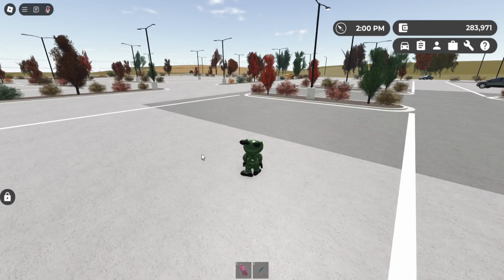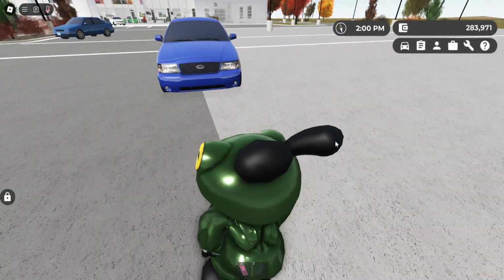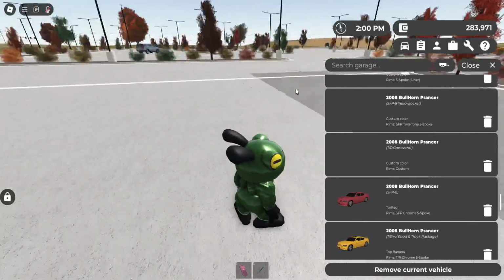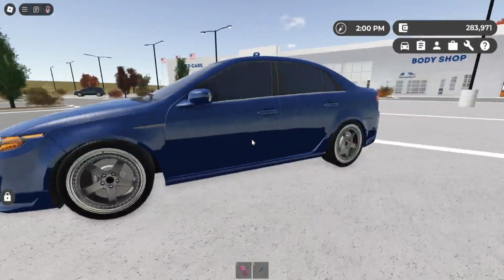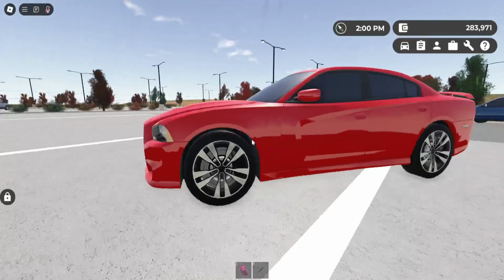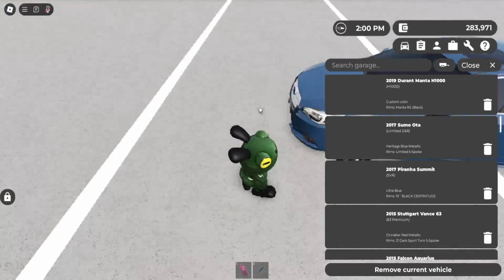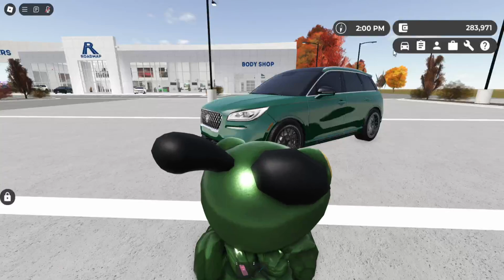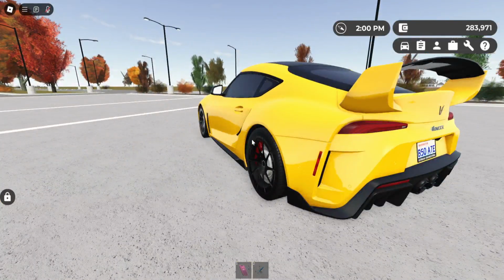My ROBLOX Greenville Garage Tour!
Tour of my Greenville garage
Correction to the Dodge Challenger I said was painted Go Mango, it's actually Hemi Orange!
Let me what types of future videos you'd like to see in the comments
Mic and editing upgrades on the way if these videos become more frequent!